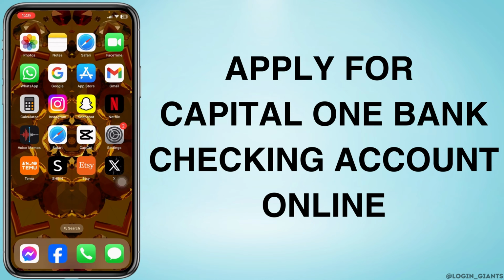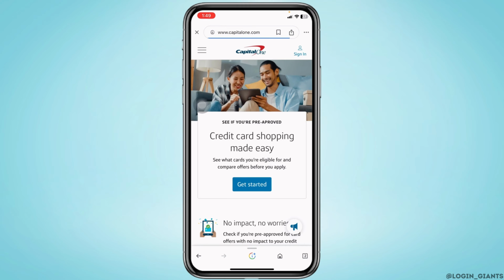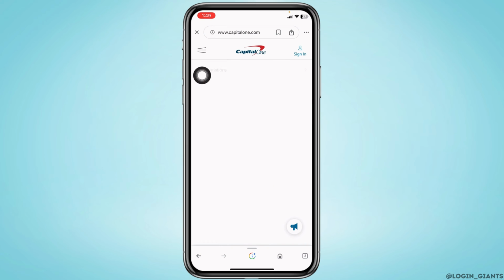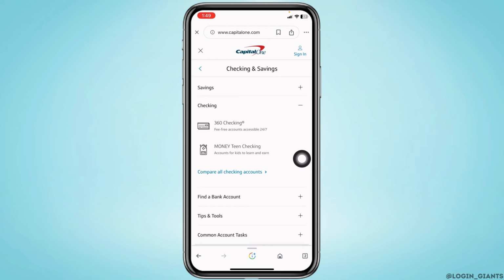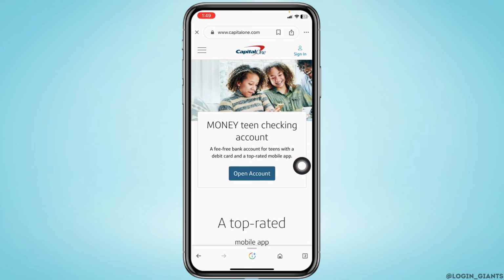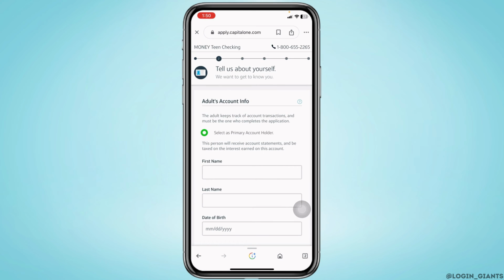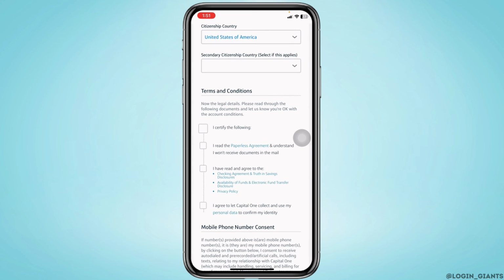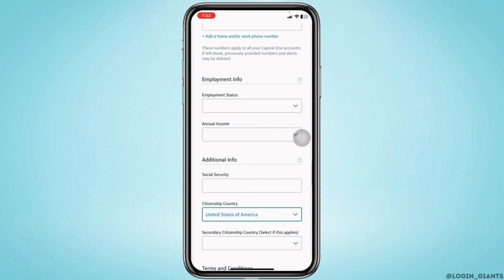How to Apply for a Capital One Checking Account Online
Looking to open a Capital One checking account online? Learn how with this step-by-step guide:

In this tutorial:
0:00 - Introduction
0:05 - How to Apply for a Capital One Checking Account Online

Capital One offers an easy and convenient way to apply for a checking account online. Our tutorial will guide you through the process, ensuring you complete your application quickly and accurately.

With a Capital One checking account, you can enjoy a range of features and benefits to meet your banking needs. Follow our step-by-step instructions to get started on your application and join the Capital One community.

Watch our tutorial and start the online application process for your Capital One checking account today!